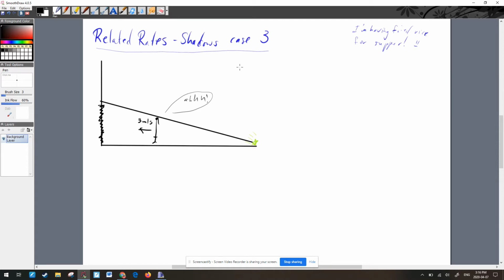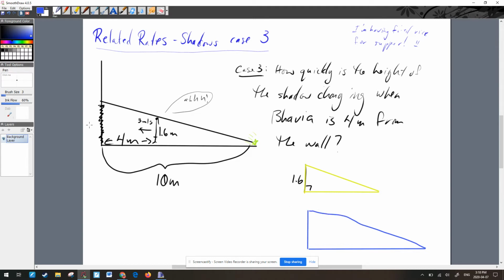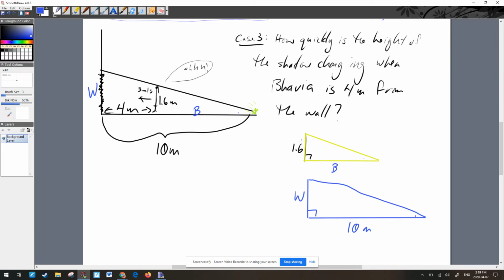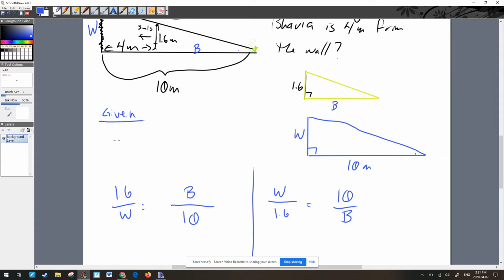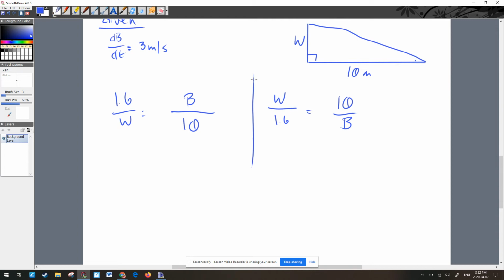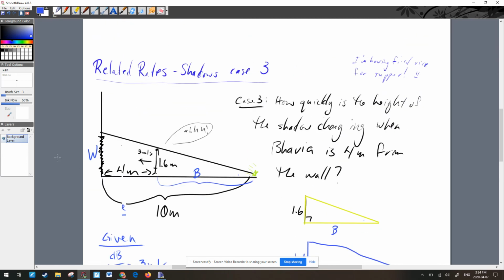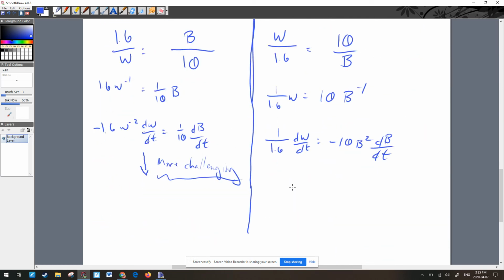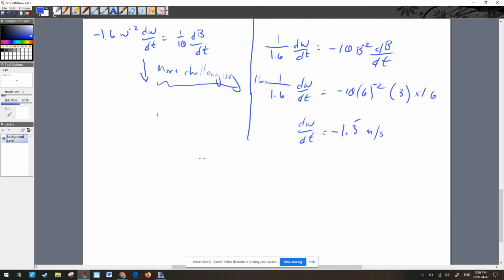Related Rates Shadows part 2. Case 3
Related rates shadows case 3